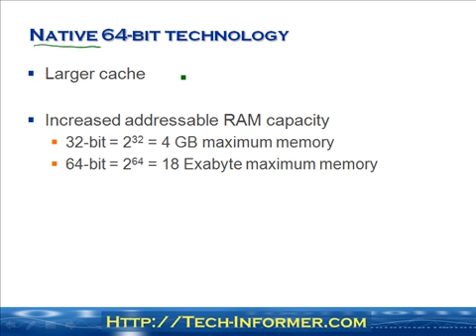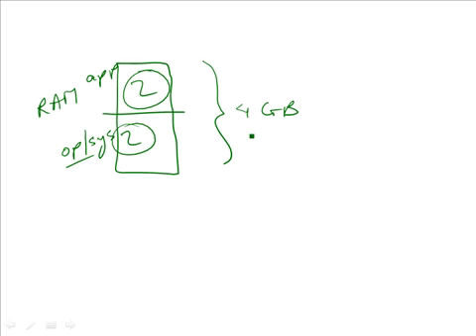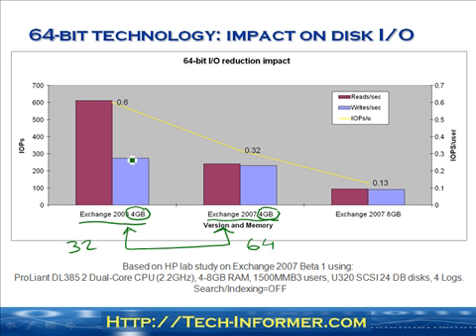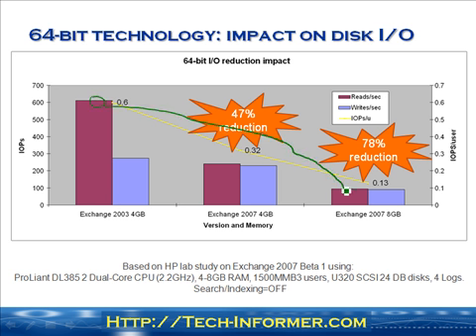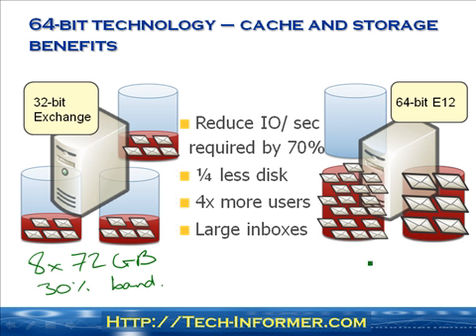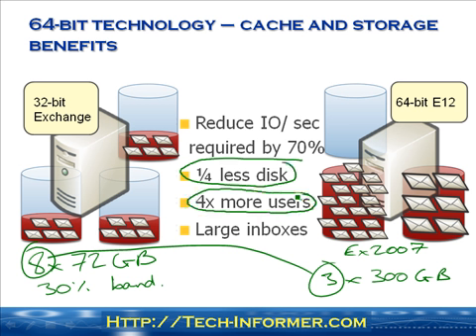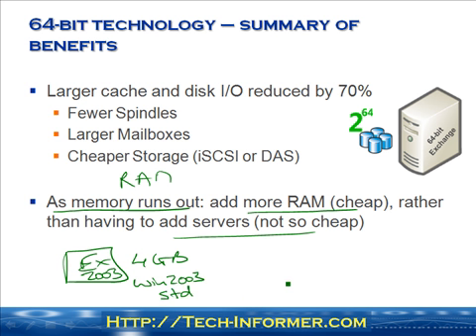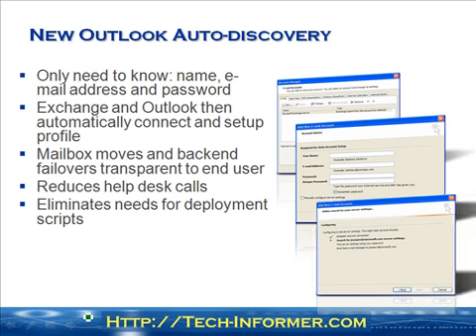Exchange 2007 video review -- 64-bit technology